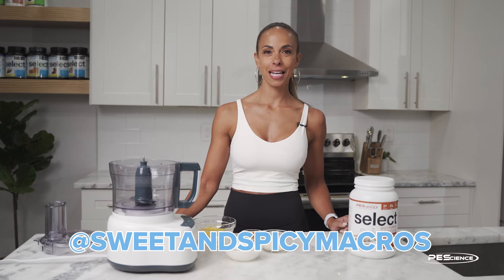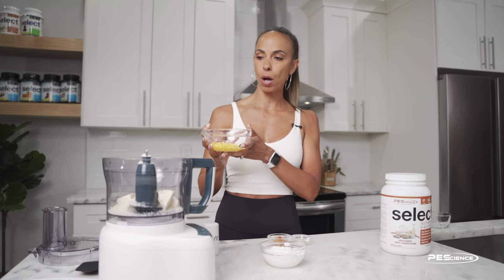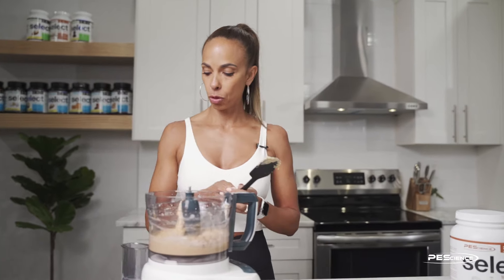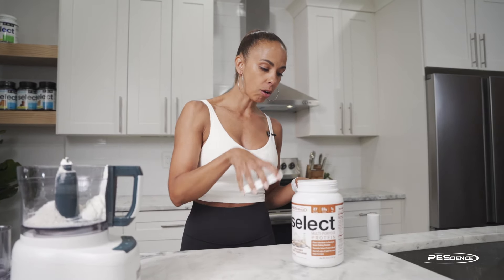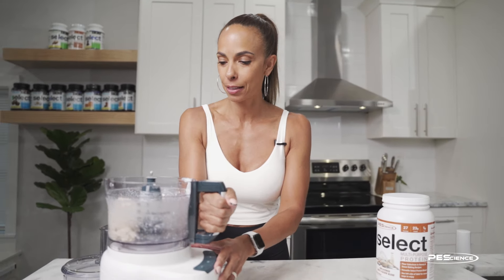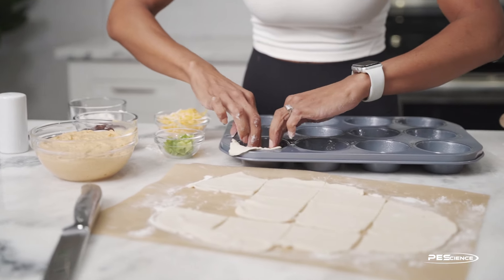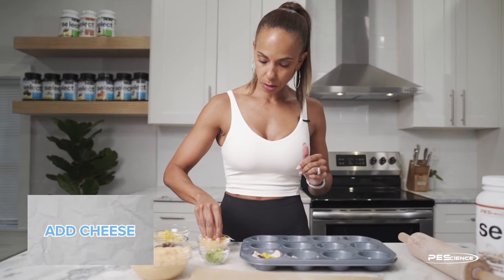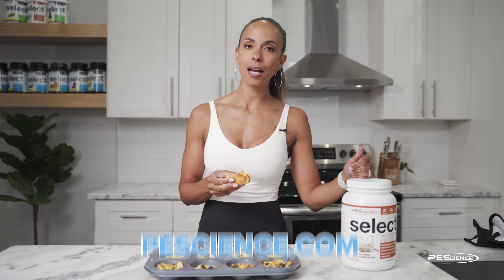Elote Taco Cups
Our secret? Multi-purpose protein that takes it up a notch. The perfect blend of a spicy southwest snack!

Created by @sweetandspicymacros5295